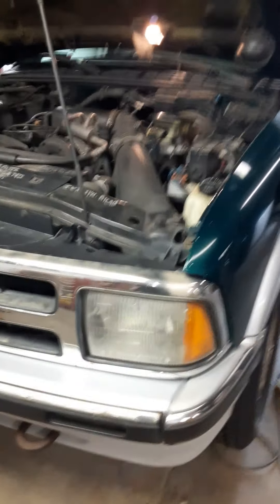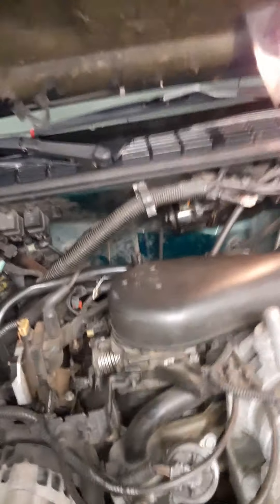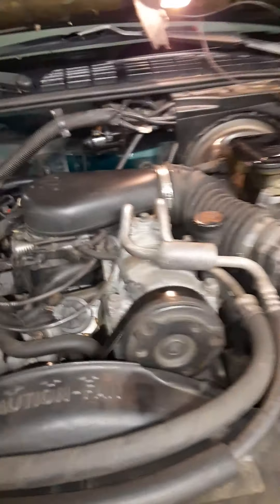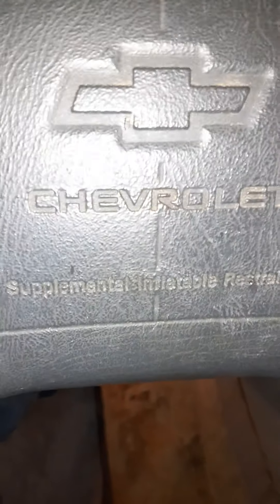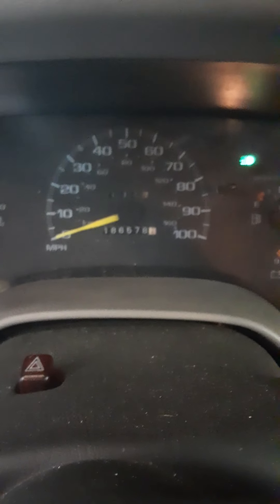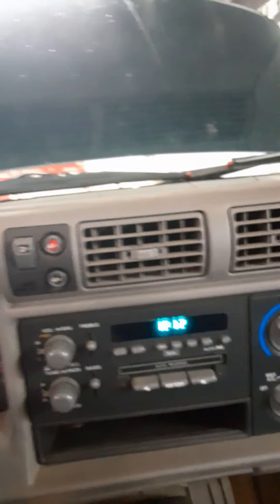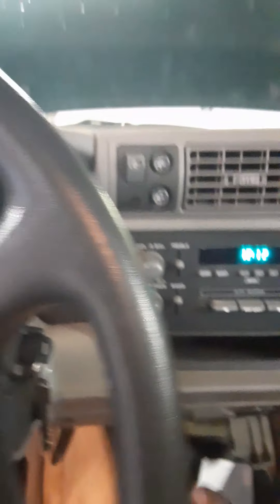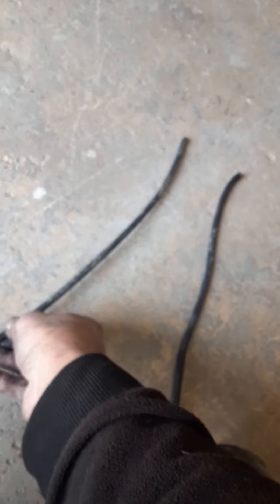(Pt.2) 98 Chevy Blazer 4x4 Not Working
A follow up on the blazer 4x4 not working.